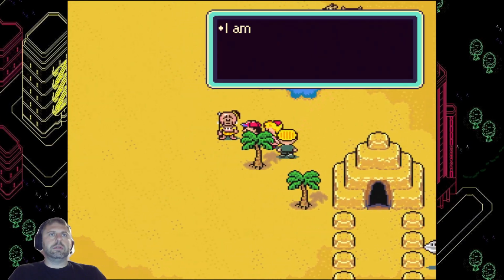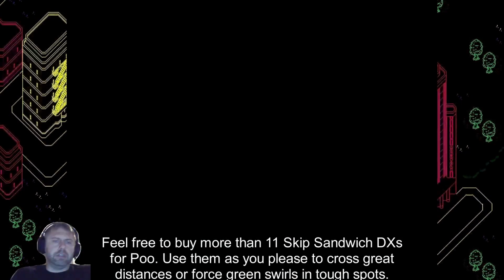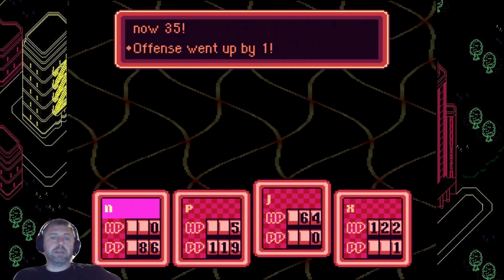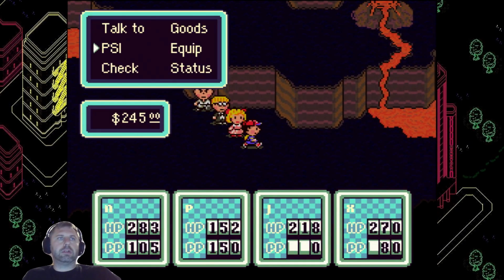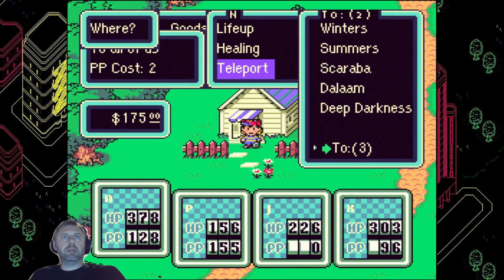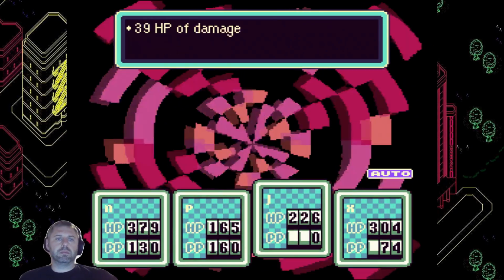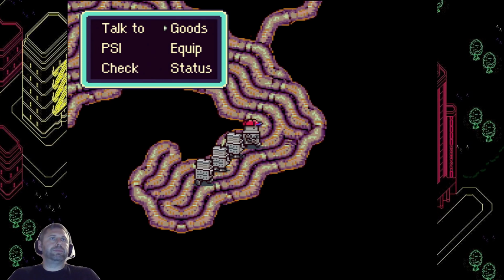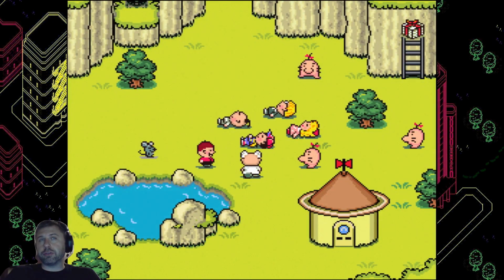Earthbound Speedrun Beginner's Guide PART 3 (any% glitchless no manip)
A relaxed introductory guide to speedrunning Earthbound's any% glitchless no manip category by Harborym, a casual Earthbound speedrunner, on the SNES Classic. This is part 3 of 3 which begins in South Scaraba and ends when the run is complete.